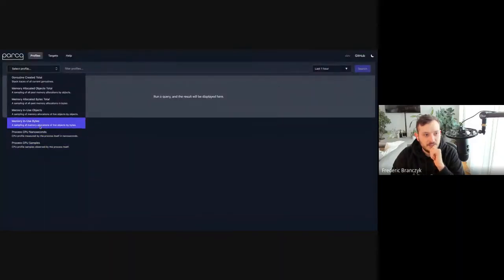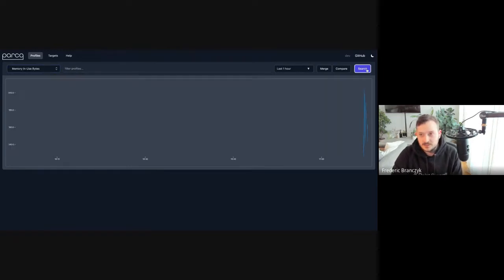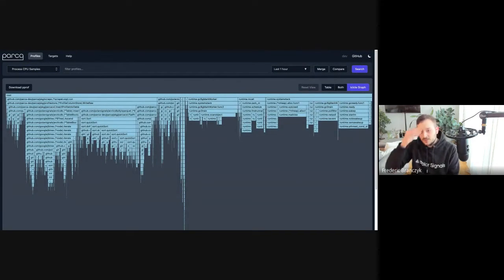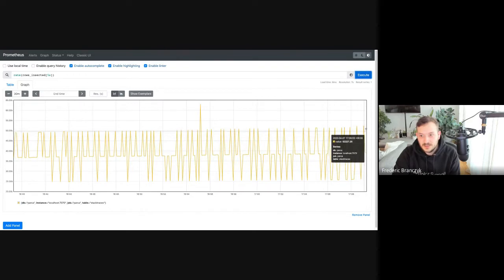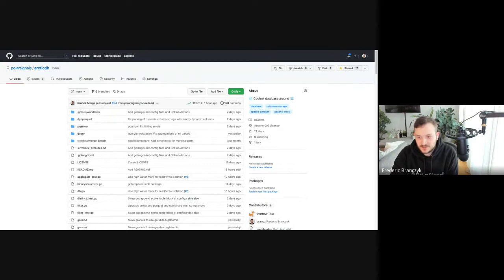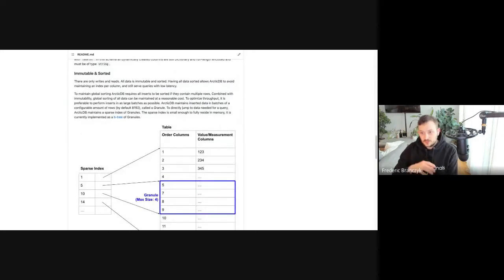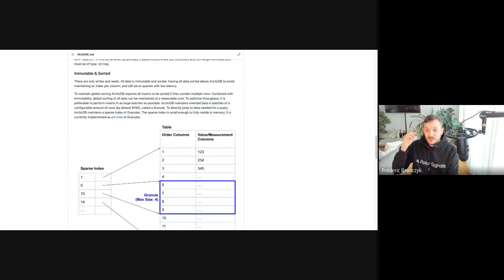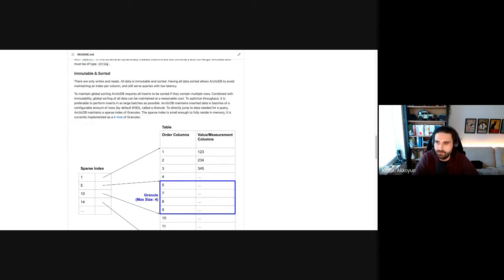Parca Office Hours (2022-04-07)